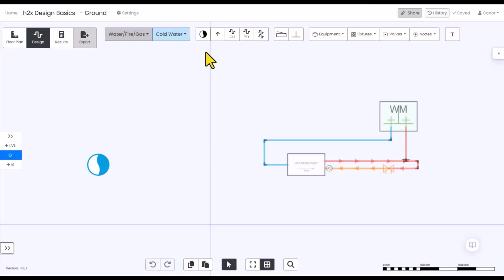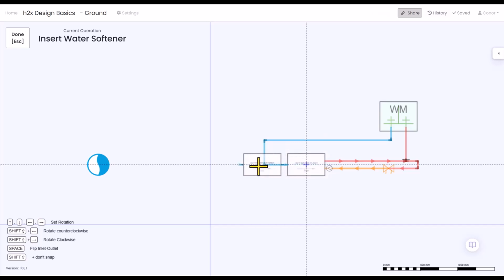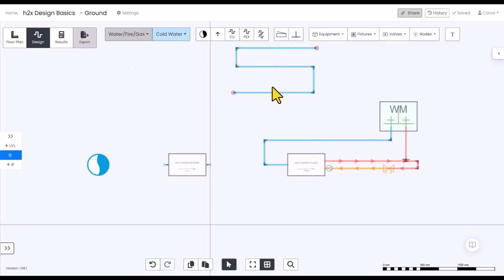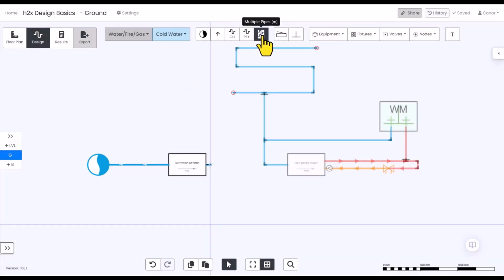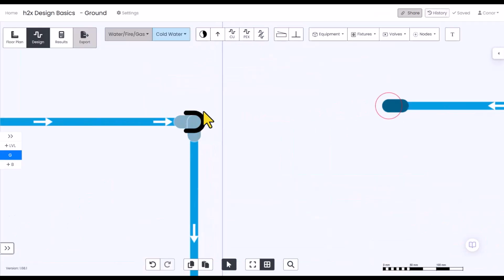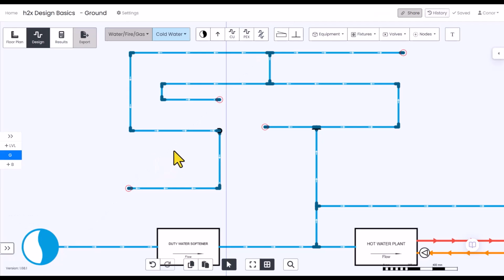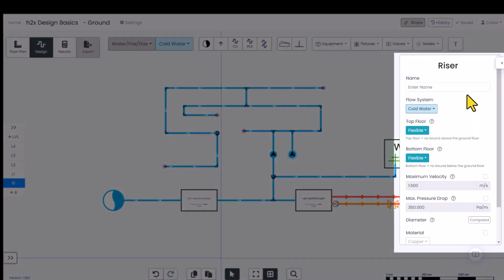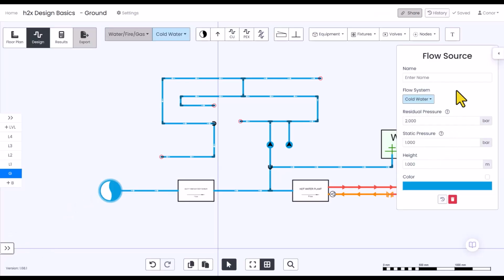h2x Design Basics - Learn the Fundamentals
Ready to cover the basics of system design with h2x? In this video, we'll guide you through the fundamental steps to get started with our design software.

Here's what we cover:

0:00 Introduction
0:32 Adding equipment or plant
1:23 Drawing pipe or duct
2:54 Altering pipe or duct height
4:20 Moving pipe or duct between levels
5:14 Altering design individual settings

Whether you're new to h2x or looking for a refresher, this video is packed with practical tips to help you streamline your projects and save time.